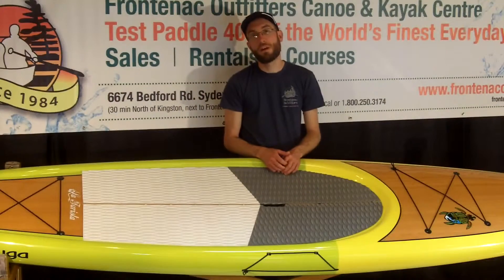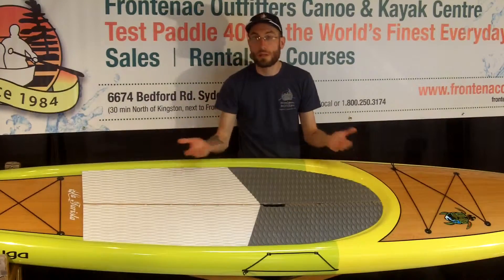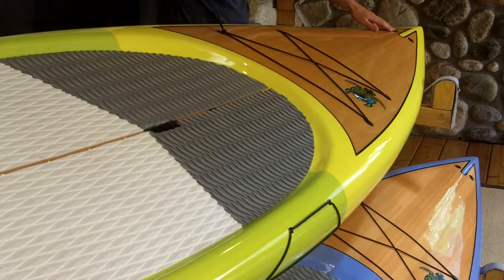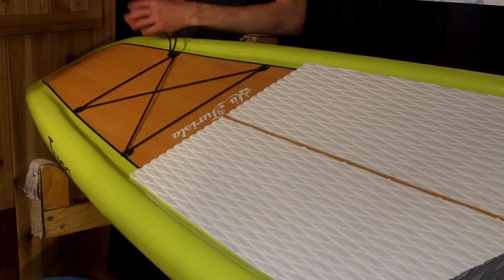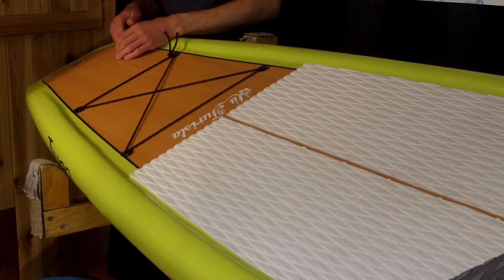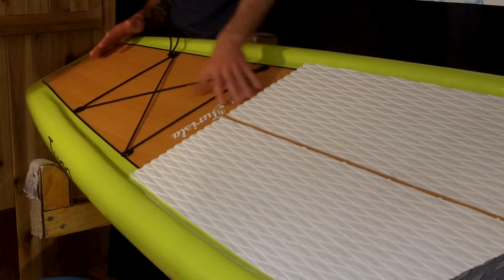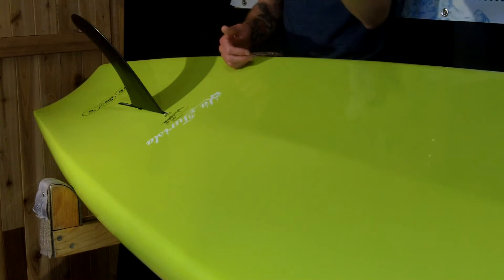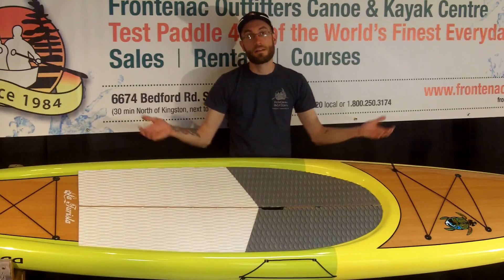Tuga SUP La Turista 11'6" Video Review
This is a paddleboard video review of Tuga SUP's La Turista 11'6" by Cory Davis, Marketing Coordinator of Frontenac Outfitters Canoe & Kayak Centre. To learn more about the La Turista 11'6" including pricing, visit our